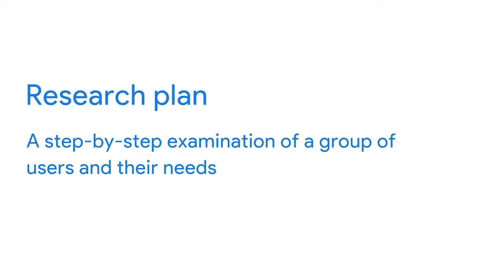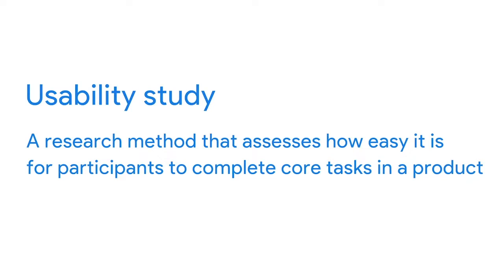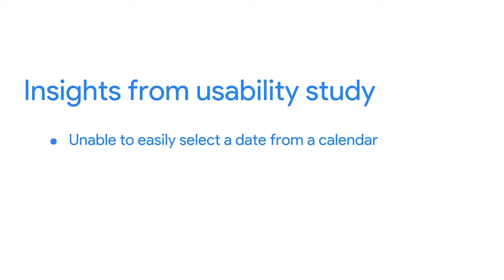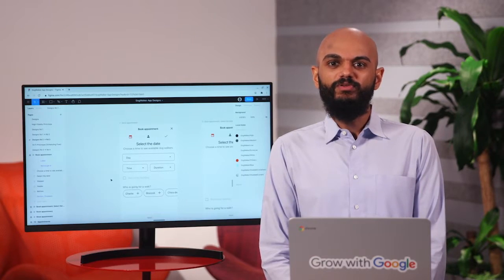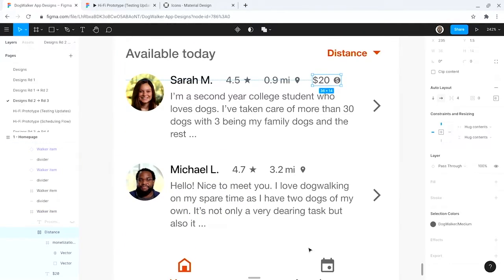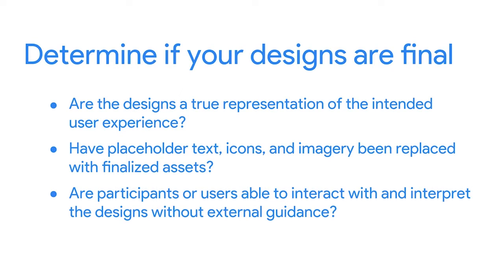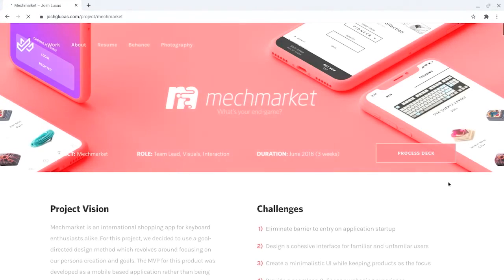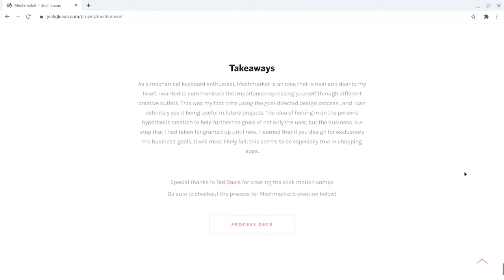Testing, Iterating, and Finalizing Prototypes | Google UX Design Certificate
Apply your understanding of research to test a high-fidelity prototype and then iterate on the existing design. After that, learn how to hand off designs to engineers for production, and turn the whole process into a case study for your portfolio!

0:00 Creating a Research Plan
4:06 Conducting Usability Studies
7:07 Analyzing Usability Study Results
9:05 Design Iteration: Dog Walking App
19:25 Knowing When a Design is Done
21:27 Documenting and Sharing Designs
22:17 Design Handoffs
24:29 Creating Case Studies for Porfolio Projects

► No experience necessary: Learn job-ready skills, with no college degree required.
► Learn at your own pace: Complete the 100% online courses on your own terms.
► Stand out to employers: Make your resume competitive with a credential from Google.
► A path to in-demand jobs: Connect with top employers who are currently hiring.